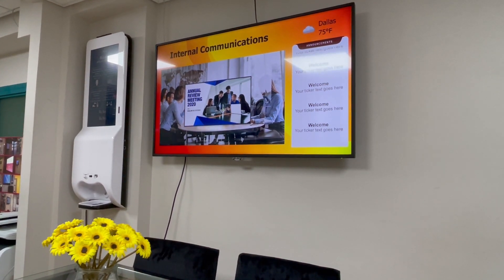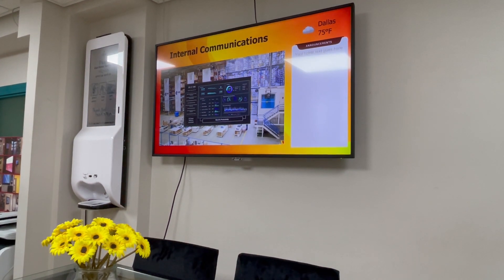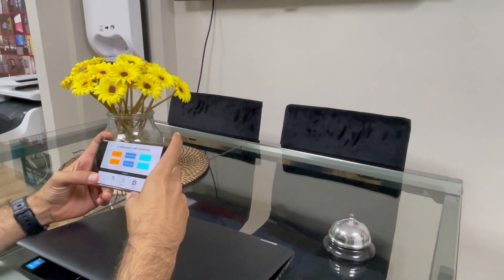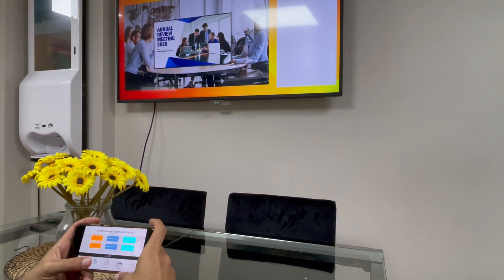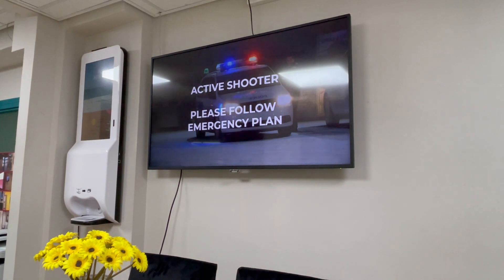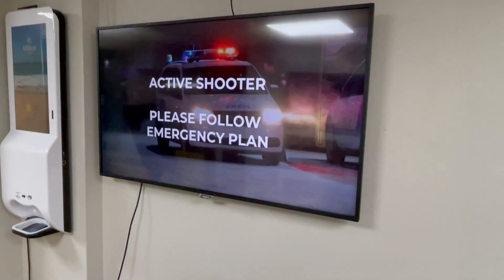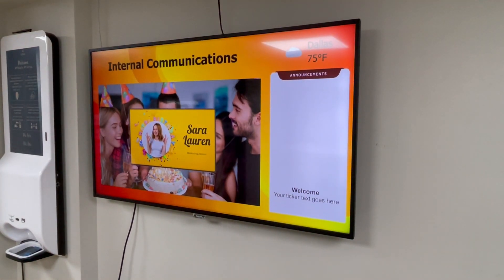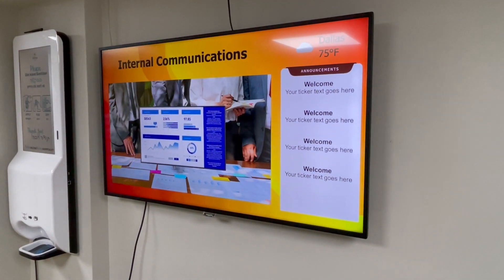Digital Signage Alerts Notification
NoviSign software enables you to get common alerting via HTTP and interrupt any playlist playing on the NoviSign players to display pre-configured alert events. Using the NoviSign system, as easy as drag-and-drop, you can create and broadcast to any screen live dynamic content. While the screen is playing the content, you can interrupt the content playing and display an alert on the screen. The alert can be full size of the screen or as a widget (part of the screen). In this example on YouTube, you can see how we trigger an alert from a mobile phone to a screen. Imagine there is an active shooter in the building, so within a second you can trigger the alert on all the displays you have in the building. In most cases, an alert is triggered by an API, the player can be connected by WiFi or by single wire to the network. Emergency Notification Reach with Digital Signage Integration is easy now.  You can override normal content to display emergency alerts on digital signage displays and inform building occupants. Cast any notification to your digital signage screens using NoviSign. Protect the people in the building using Visual Alert on TV.
Do you want to learn more about Digital Signage for Emergency Messaging?